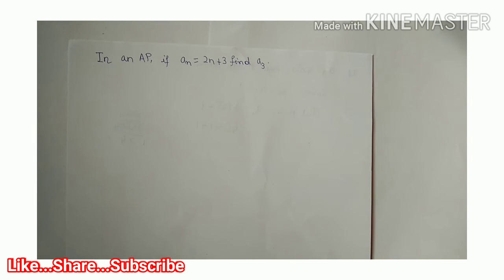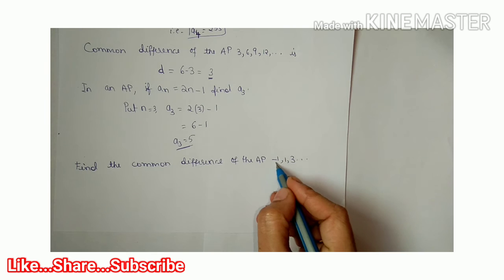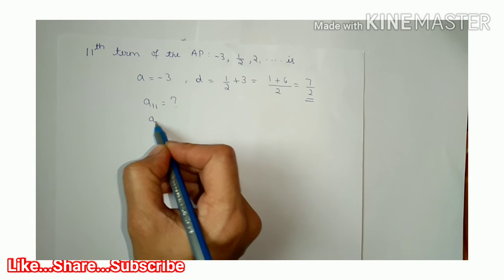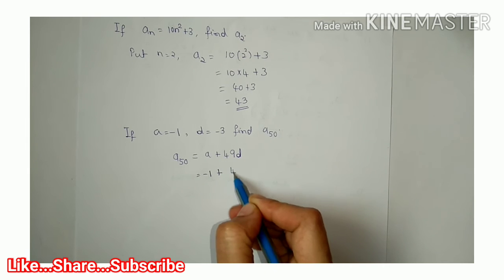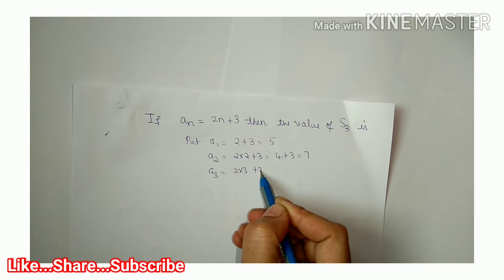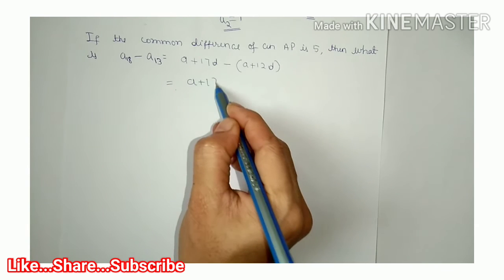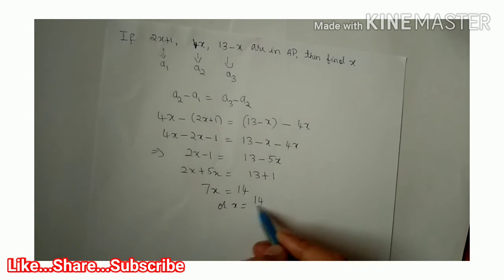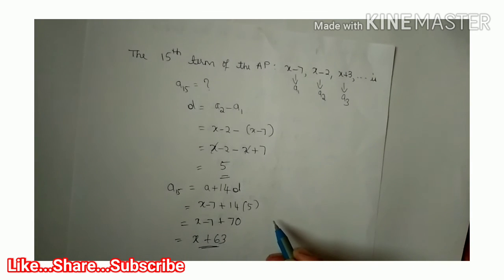Arithmetic Progressions (AP)class 10 one mark questions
AP
Tenth std AP
Class 10
Important one marks questions